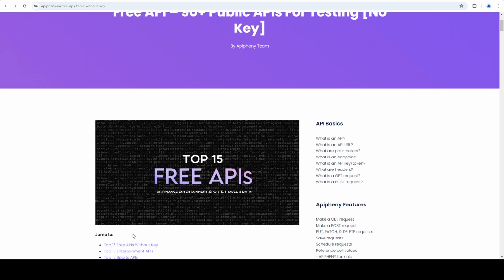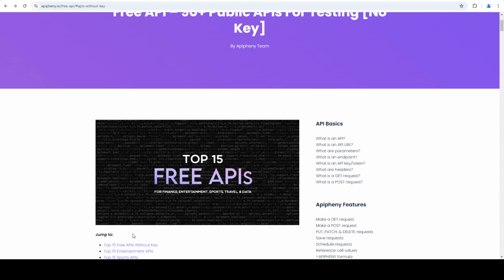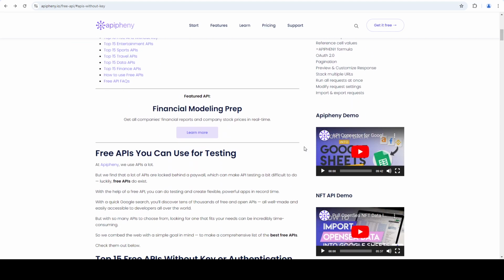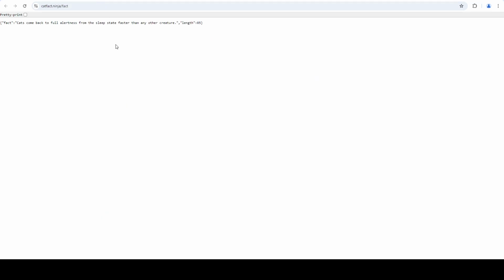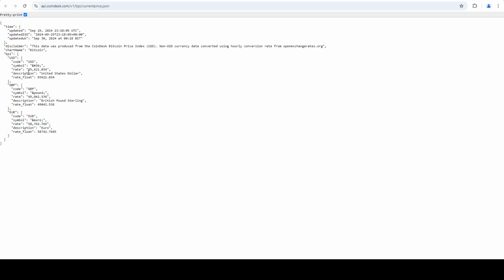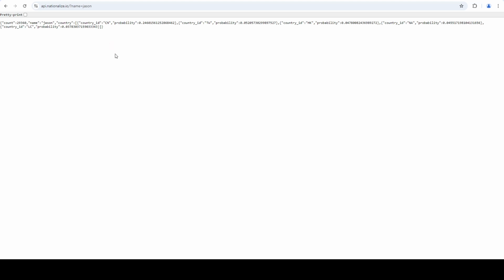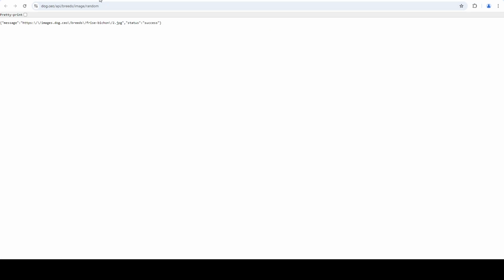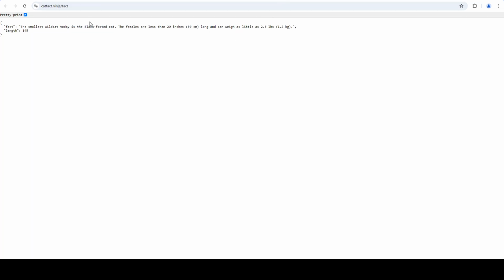APIs Accessing in Browser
Intro to working with APIs in the browser